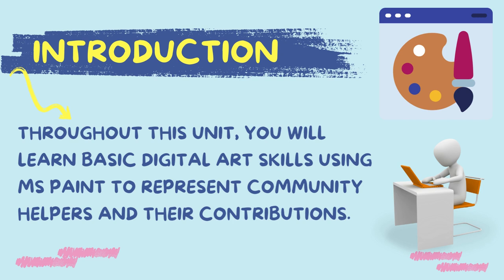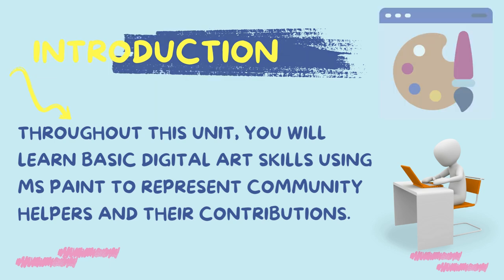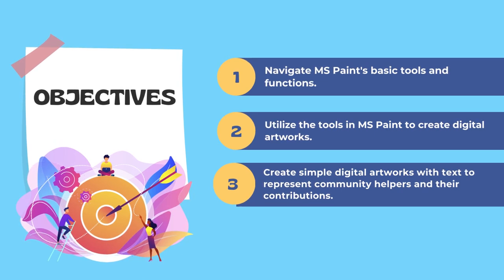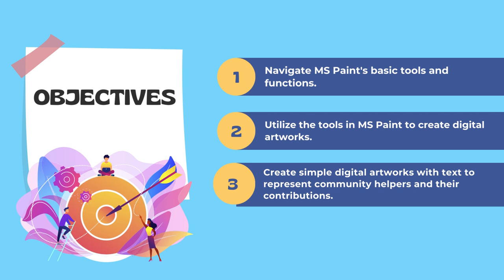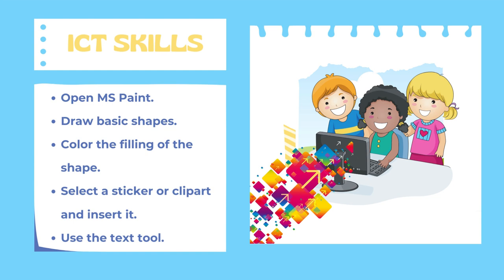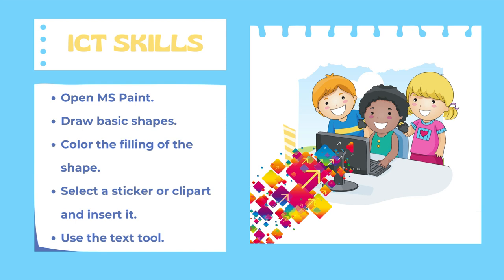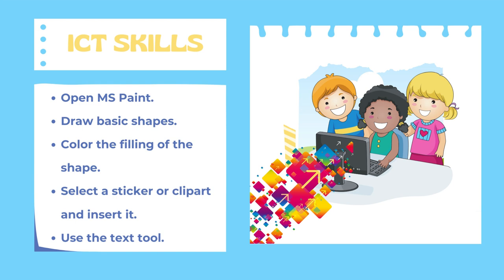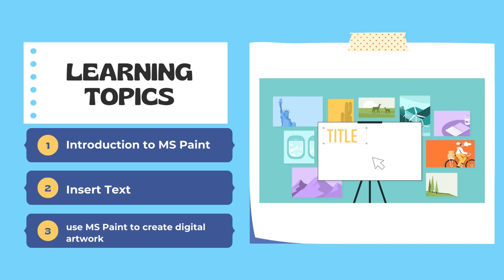Unit 1 - ICT - Grade 1 - By Ms. Majd Tahboub